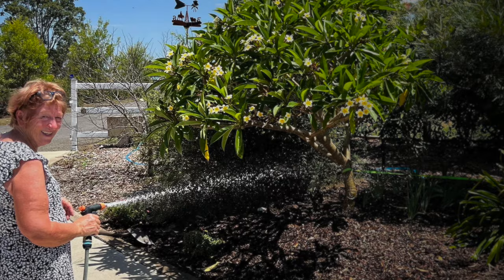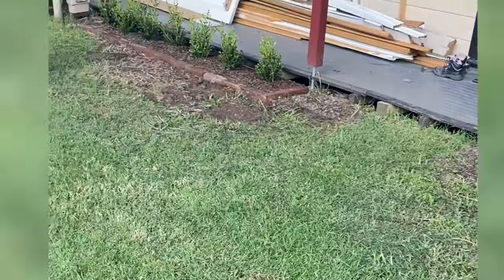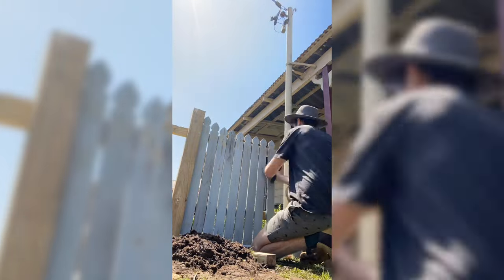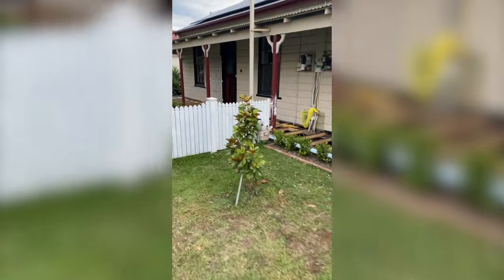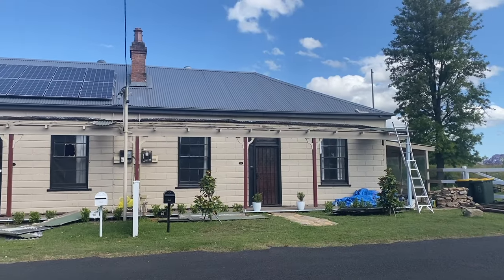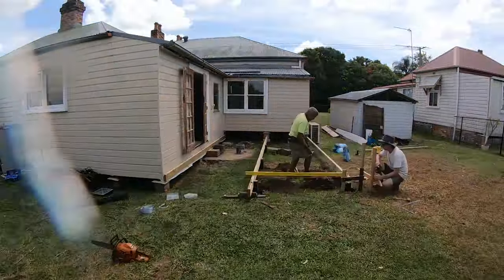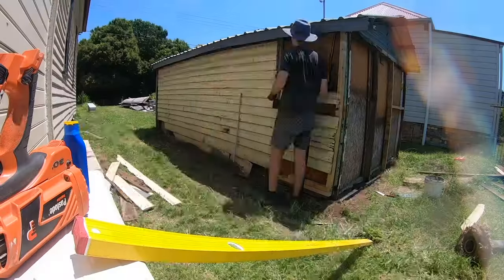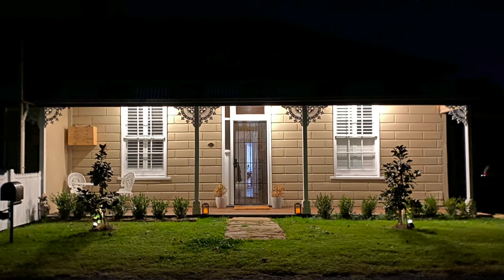130-Year-Old Cottage Facade Restoration! c.1890 Australian Farmhouse Renovation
From rotting decking boards to disintegrating iron roofing, I had quite a mess to tackle in the front end of this Victorian home.

I considered various styles for the front yard, including the classic white picket fence and flower beds, but I ultimately chose box hedges and decorative trees - framed with reclaimed bricks, giving the space that old English cottage garden charm.

The journey continues with the installation of beautiful sandstone paths, paired with an unexpected find – a vintage soap token from the 1920s or 30s.

Next up is the new Bullnose Verandah. The two-tone colour scheme, a blend of Basalt and Surf Mist, complements the Victorian style of the property.

The 'New' decking boards, salvaged from another old property, create a rustic and timeless look. Once sanded and stained, they will complete the front facade makeover.

But the front yard isn't the only area I've revitalised. Throughout the video, I share various external projects, including a new deck made from reclaimed blackbutt boards, post and rail fences, and a shed makeover that breathes new life into an old structure.

With all these renovations complete, the home is now a perfect blend of history and modernity.

^ The description was written with AI (Testing SEO strategy)... That's why it sounds odd lol.

In September 2022, Digging Australia became Our Past.

Chapters:

00:00 - 00:50 Intro

00:50 - 01:12 Clean Up

01:12 - 01:50 Hedges

01:50 - 02:50 Sandstone Paths

02:50 - 04:02 New Decking

04:02 - 05:40 Bullnose Verandah

05:40 - 07:24 Other Projects

07:24 - 08:34 It's Done!